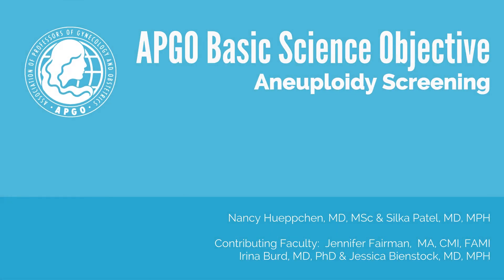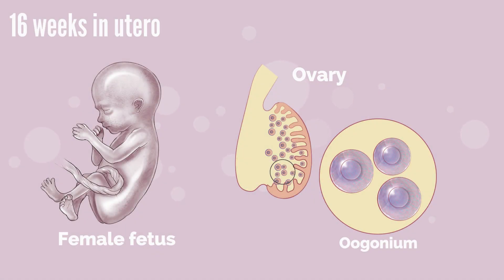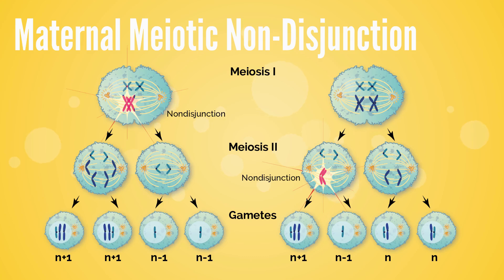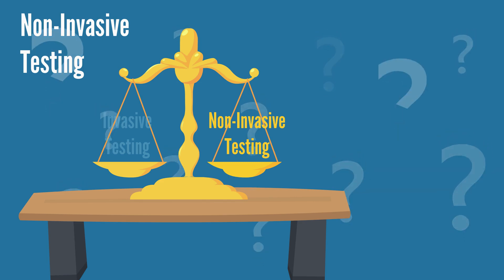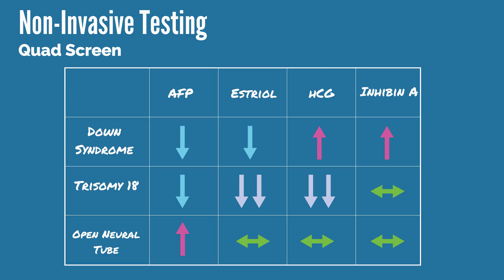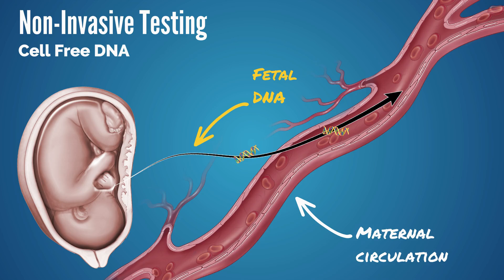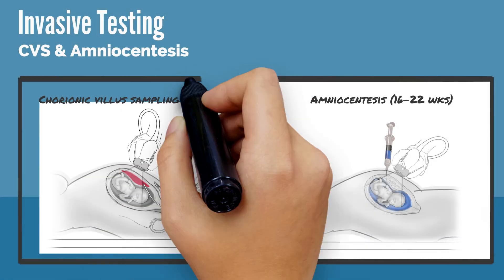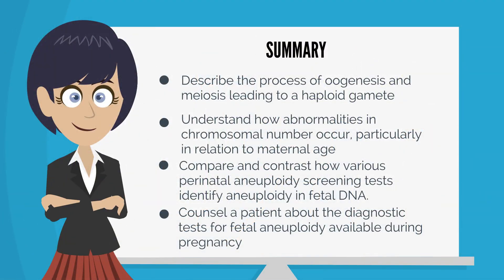APGO Basic Sciences - Topic 5: Aneuploidy Screening